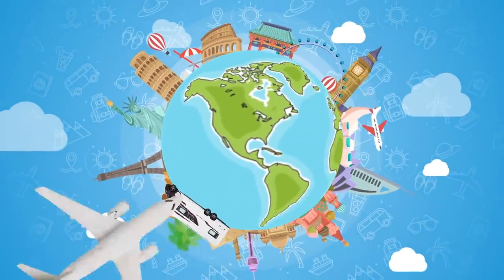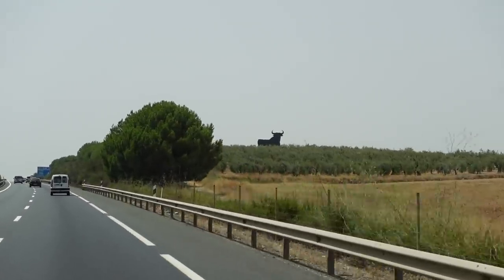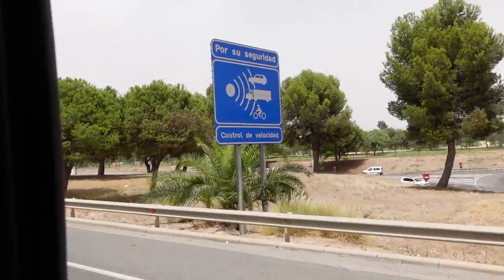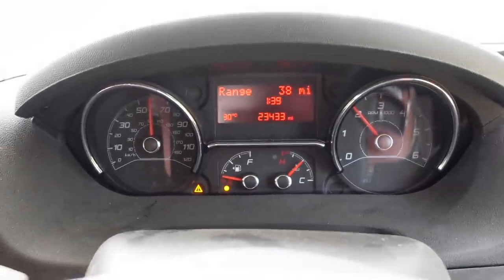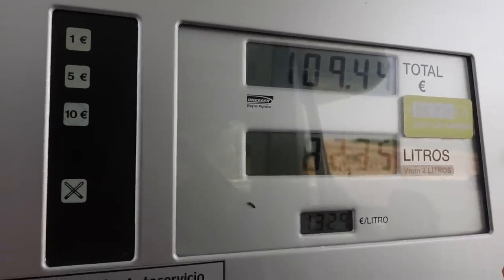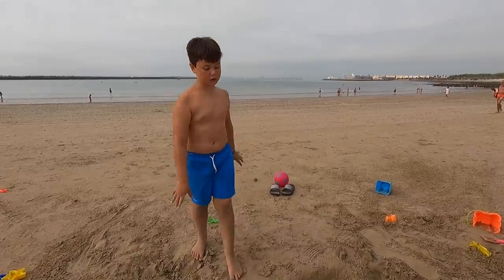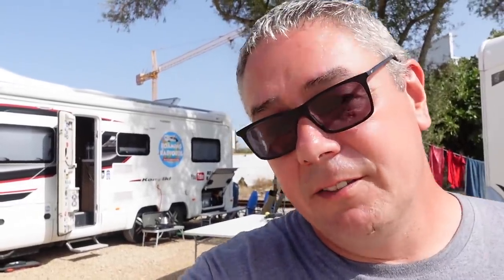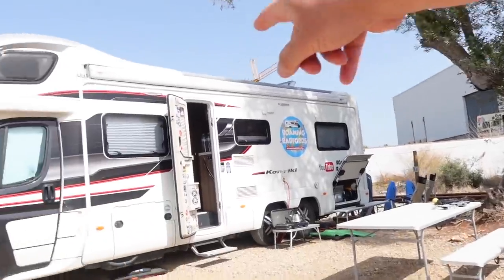5 FAILED Stops and we found a WINNER | Algarve Motorhome Park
It took us 5 attempts to find somewhere to stay in Spain, sooo... we headed straight to Portugual!

Full details of our camping and filming gear can be found